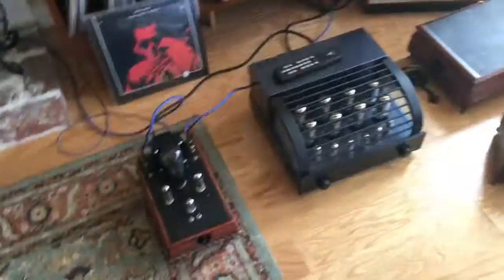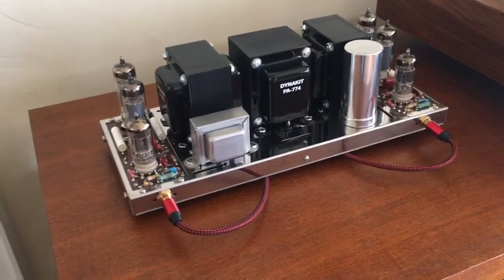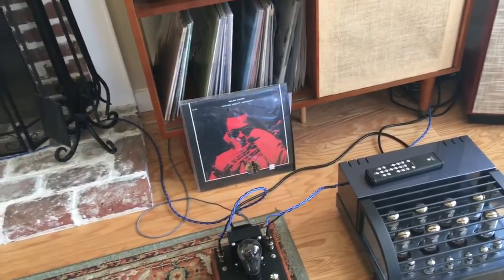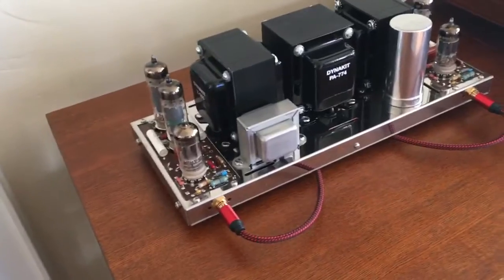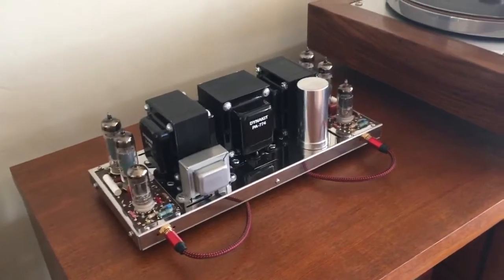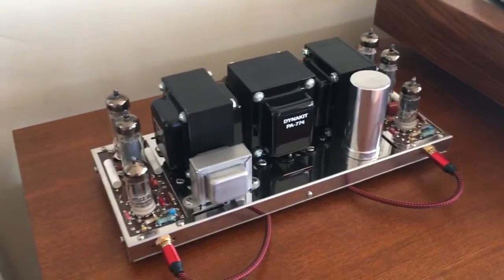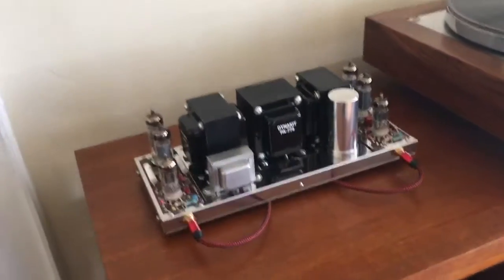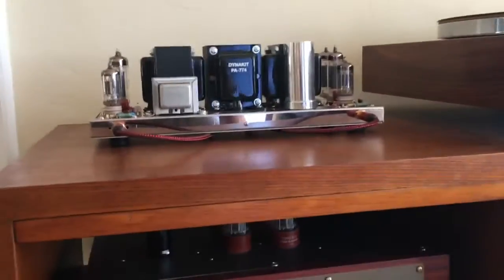Dynaco ST35 made by Kenny Russell GetDynaco.com